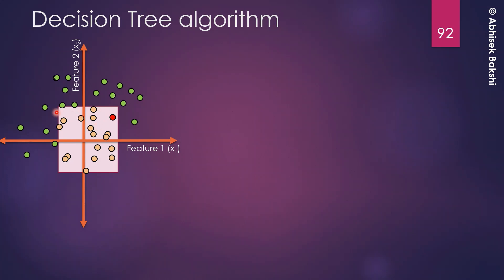ML 27 : Decision Tree classification algorithm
Decision Tree classification algorithm
Entropy
Gini index
Information gain